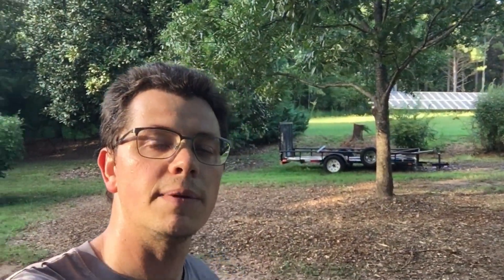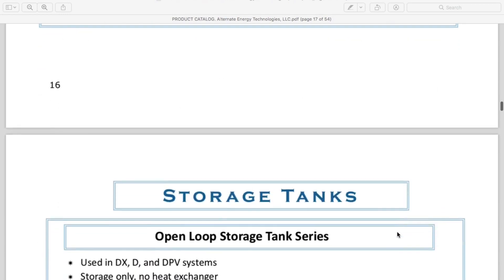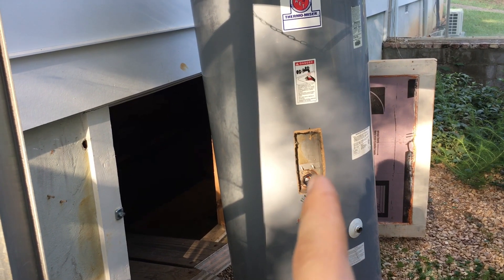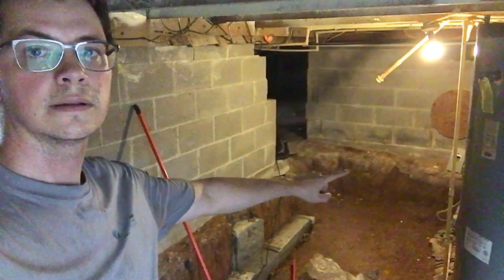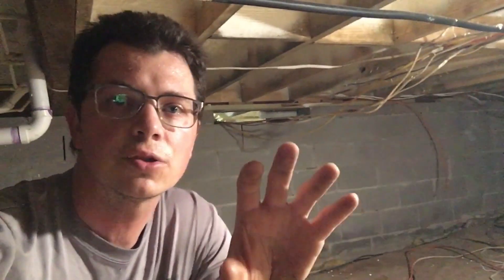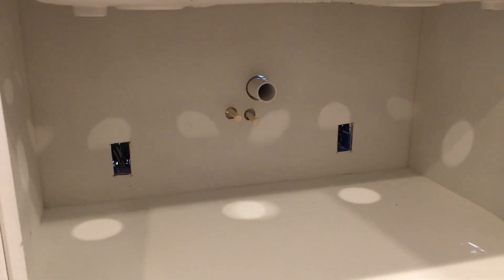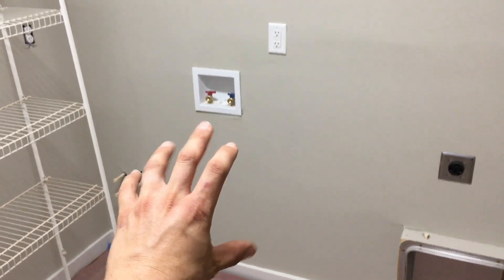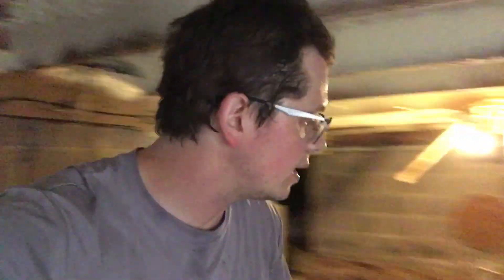My Solar water heating project pt1: heat pump water heater locations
I am going to be heating water for my family of seven. That means I need a lot of hot water solar hot water heating is a great way to store additional energy when batteries are full. This video is about me trying to figure out where to put my heat pump water heater and putting my solar storage tank in my crawlspace.